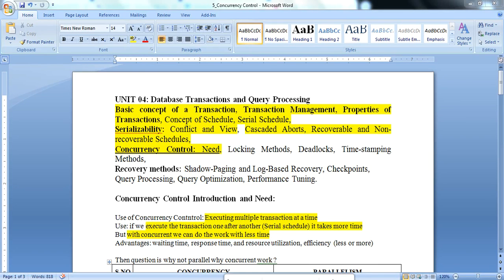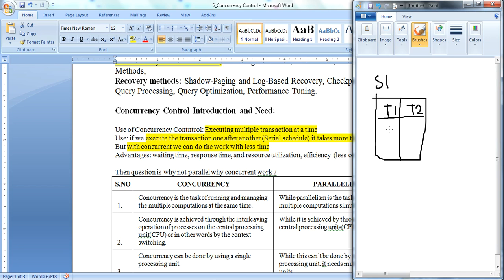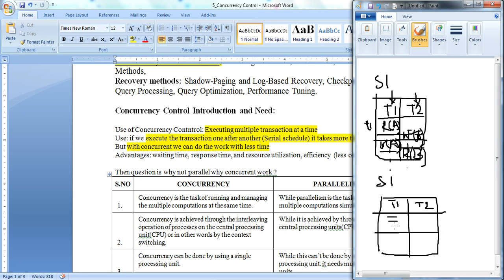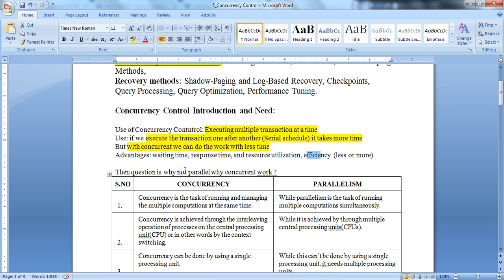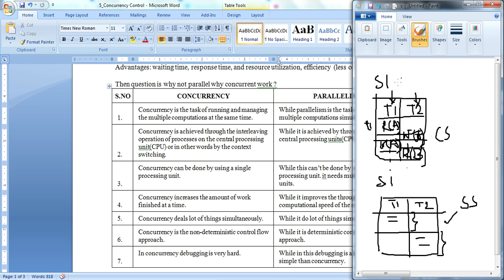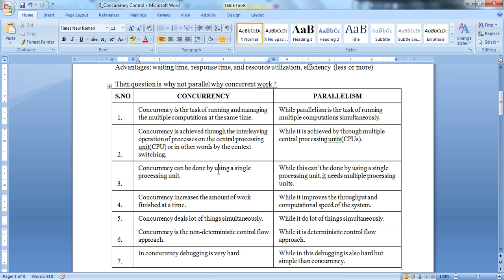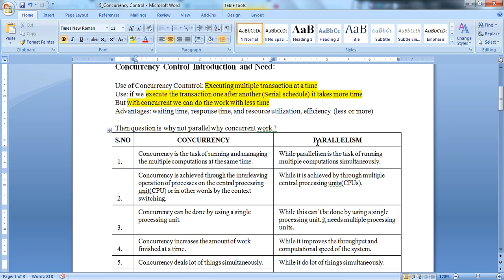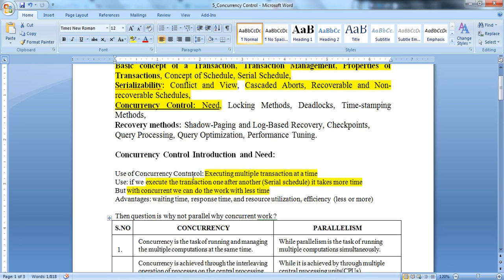Concurrency Control Introduction and Need in DBMS